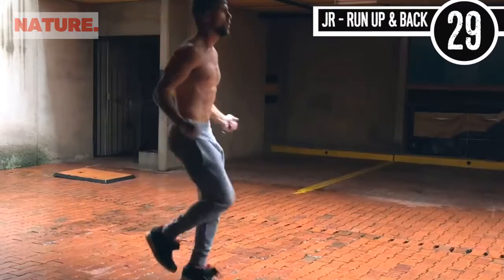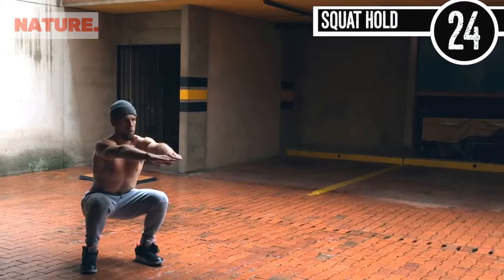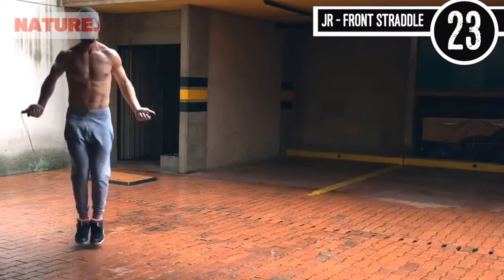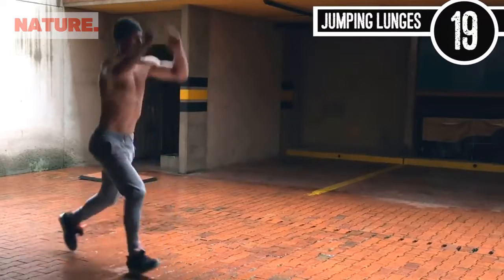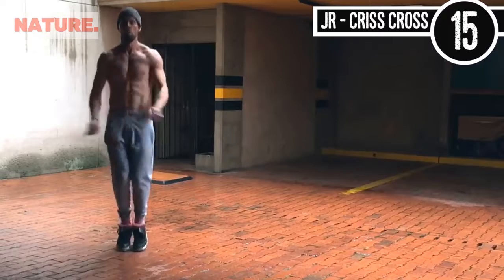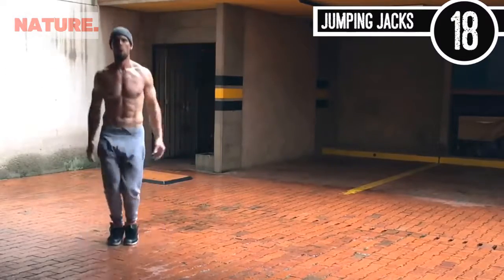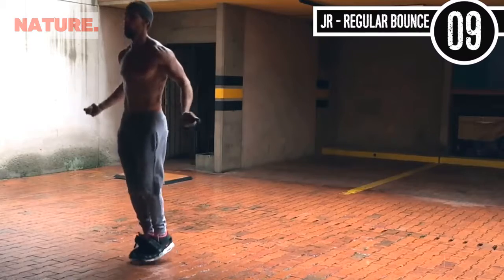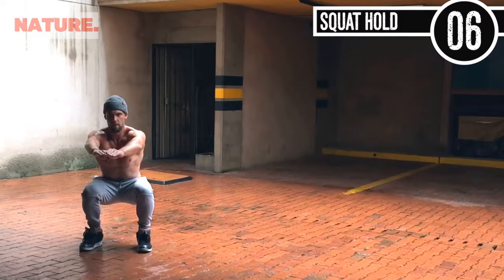CARDIO WORKOUT 30 Min Jump Rope HIIT Cardio Workout 2017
Cardio Workout - When someone mentions cardio workout, you may think "necessary evil," but take a step back and withhold judgment for just a moment. As reluctant as you might be to hop on that treadmill—worried it'll be boring or that it'll zap your gains—give cardio a chance.
When properly paired with weight training, a good cardio plan will lead you to an ideal world of fat loss and help you carve a great, shapely figure—which, of course, includes great glutes.

The trick is figuring out which movements will put you on the fast path to meeting your goals. Hint: You can kiss mind-numbingly slow walks on the treadmill goodbye. I've found four effective movements that will work wonders for your cardio routine. They're my favorites because they pump some much-needed variety into your workout plan and produce results you'll love.

Cardio Workout  - abs and hiit cardio workout - no equipment lower body and core  challenge.
Fat burning hiit cardio workout with no equipment: at home cardio hiit workout.
Abs and hiit cardio workout - no equipment lower body and core  challenge.
30-minute at-home cardio workout to burn major calories | class fitsugar.
Fat burning hiit cardio workout with advanced and low impact mods.
25 minute interval cardio workout from home.

COMMON RESEARCHS ABOUT CARDIO WORKOUT

1 - cardio workout
2 - cardio workout video
3 - cardio workout to lose weight
4 - burn fat fast cardio workout
5 - 30 min fat burning cardio workout
6 - 30 minute cardio workout
7 - quick sweat cardio workout
8 - intermediate cardio workout
9 - intense cardio workout
10- insane cardio workout
11- fat burning workout

3 CARDIO METHODS TO GET LEAN AND BURN FAT | How to lose weight and retain muscle mass